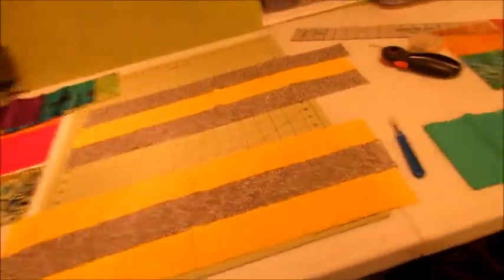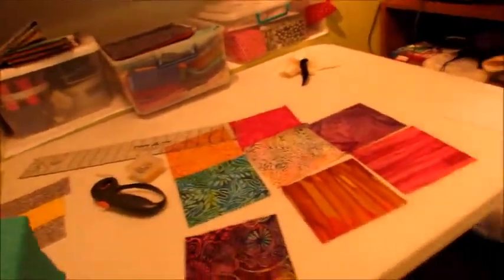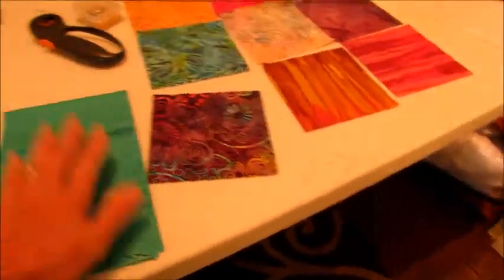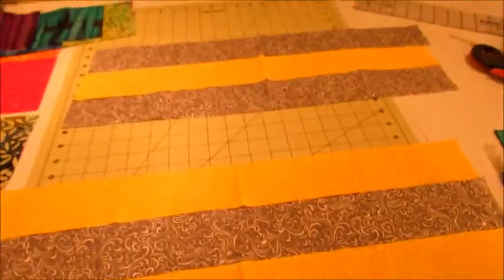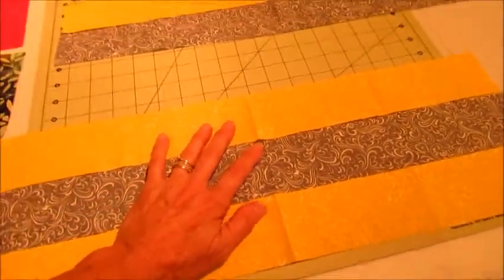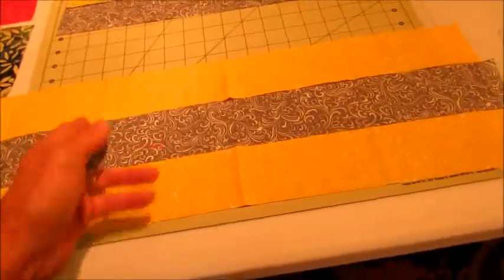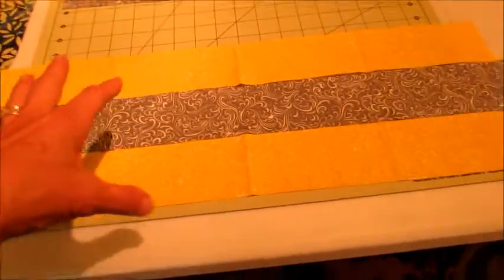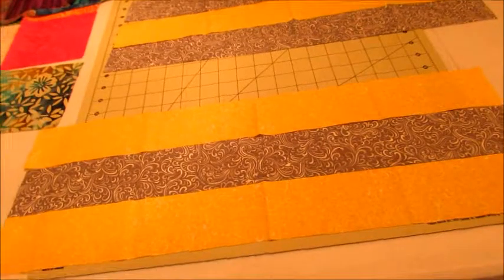A Trish's Stitches original bag!!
I've been asked to make a bag in turquoise, yellow and gray - this is the beginning. more to come!! It's an original!!